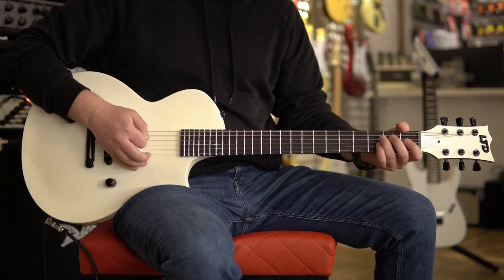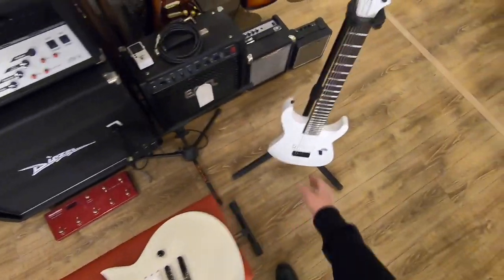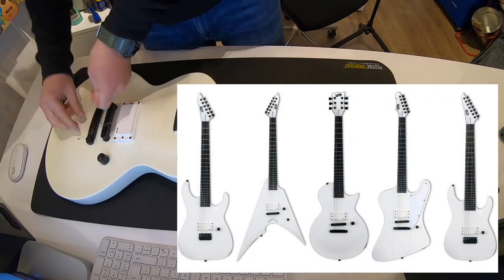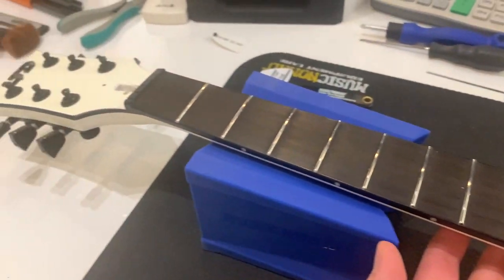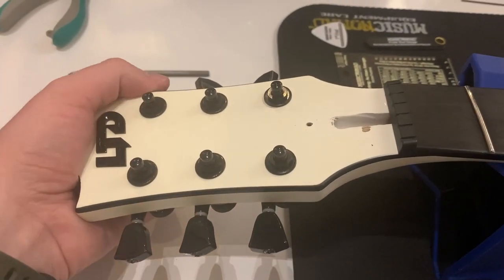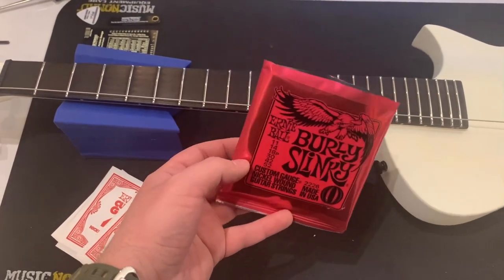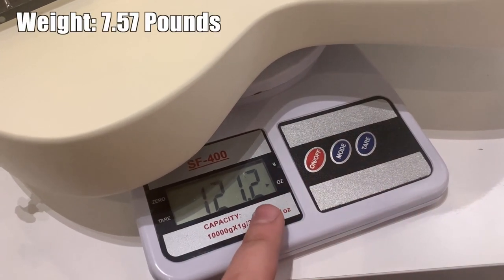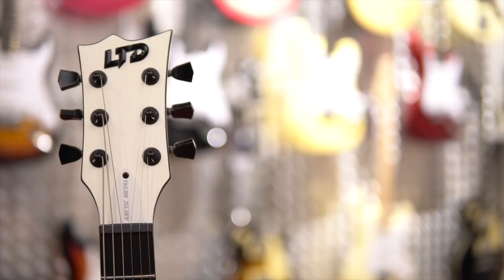Don't eat the yellow snow! LTD EC Arctic Metal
Finally got my hands on a LTD EC Arctic Metal (Not so)Snow white ❄️🍋:

00:00 Intro
01:50 What is Arctic Metal?
02:42 Disassembly
03:51 Specs
04:36 Pickup cavity
05:15 EMG 81TW
05:58 Bridge & Tailpiece
06:35 Neck & Fingerboard
07:20 Measuring the neck
08:04 Nut and Headstock
09:08 Back of the guitar
09:29 Electronics
10:49 Back of the neck
11:49 Restringing with locking tuners
12:37 Guitar weight
12:49 Clean demo
13:19 Crunch demo
13:49 High-Gain demo
14:12 Sort of lead demo
14:23 My opinion

Gear used to record this video:
Amp: Diezel VH-4 120W Head
Cab: Diezel 2x12 Vintage 30 Rear Loaded
Mic: Shure SM57, Audio-Technica AT2035
Interface: M-Audio 192/4
Camera: Sony A6400 with Sigma 30mm F1.4, GoPro7 Black and Iphone XS Max
Stands: GoPro Headband, GoPro stand, Athletic stand for cab microphone